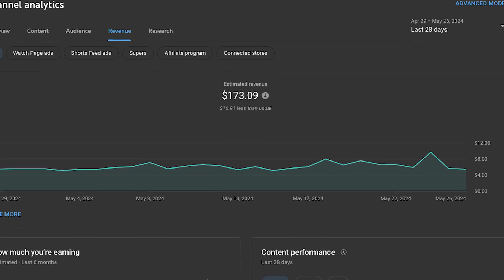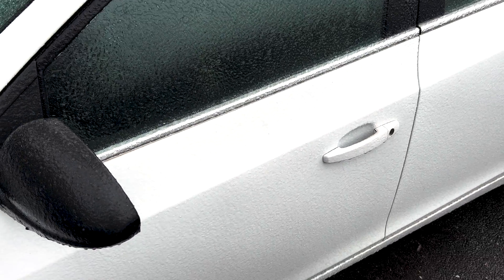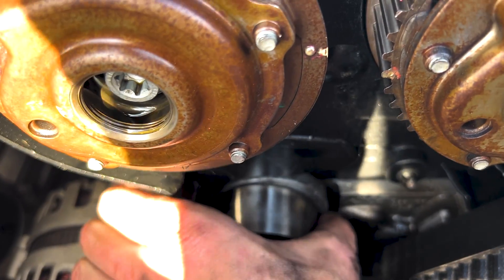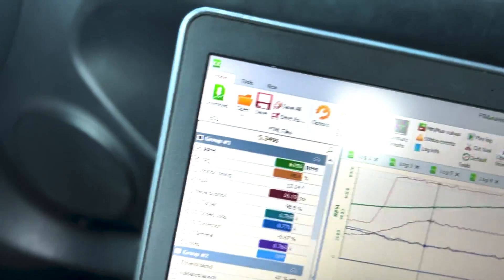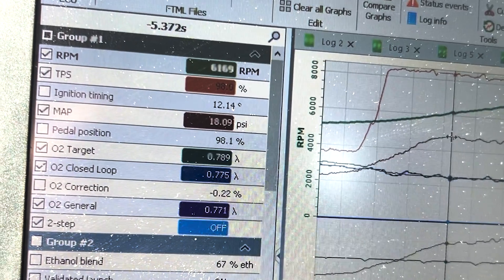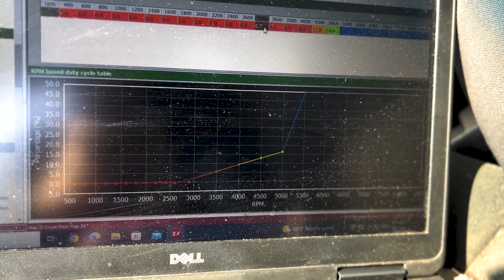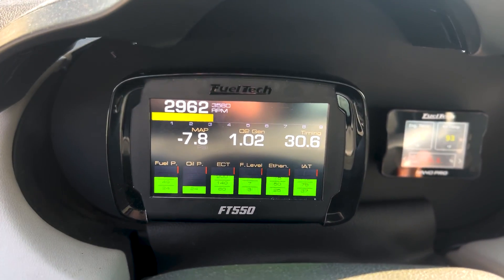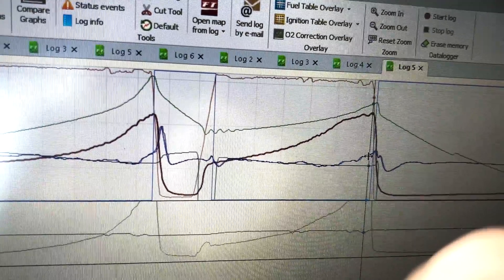Boosting Our Turbo Cruze with FuelTech FT550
Turning the Boost Up to 28 psi on the FuelTech FT550 1.8 Turbo Chevy Cruze eBay Turbo Project

VXR 1.6 Opel Vauxhall